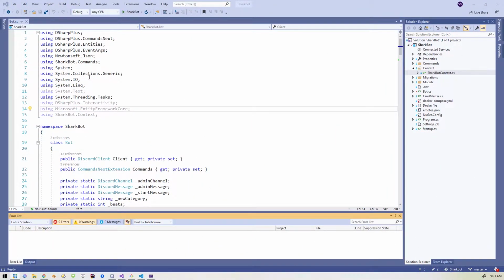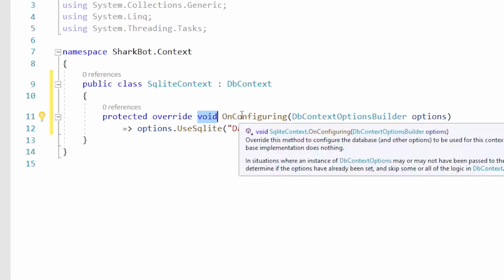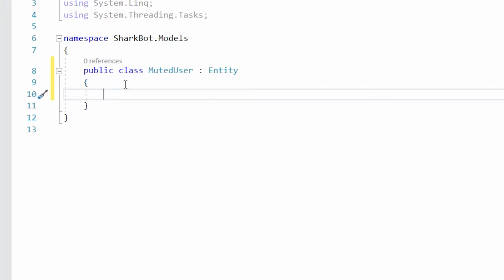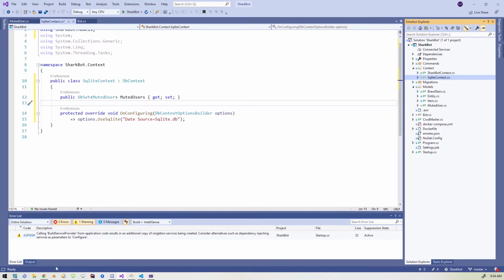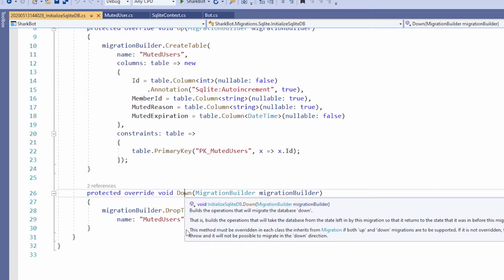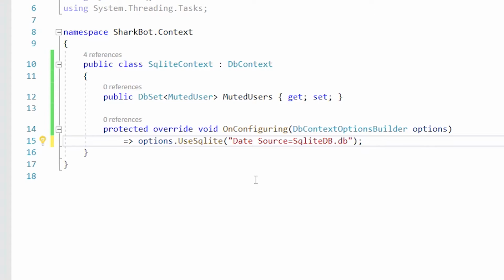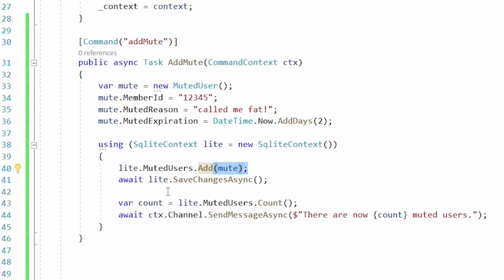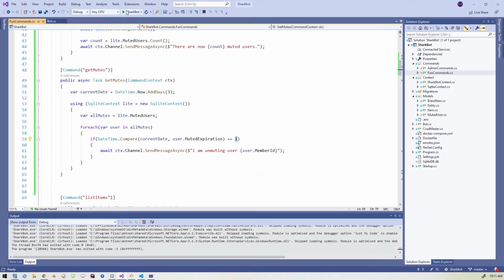How to use Sqlite with c# in your Discord bot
In this video I show you how to setup sqlite in your c# discord bot and use the EntityFramework to do all the heave lifting.